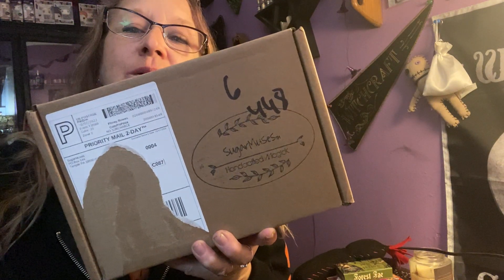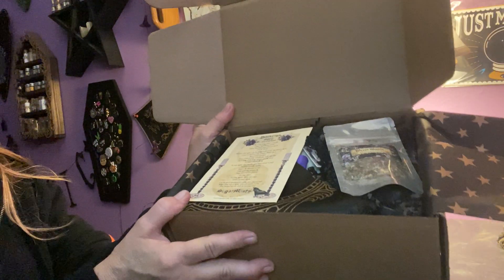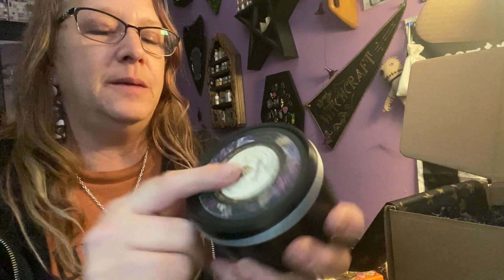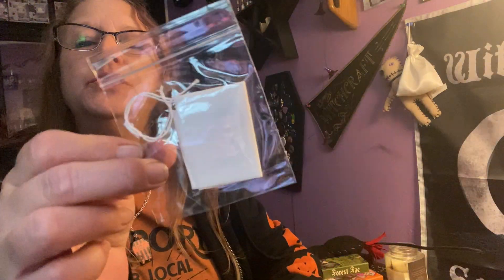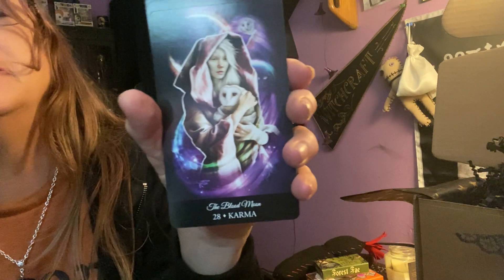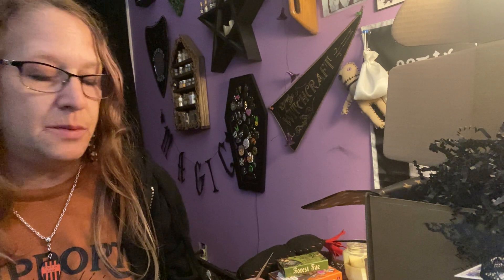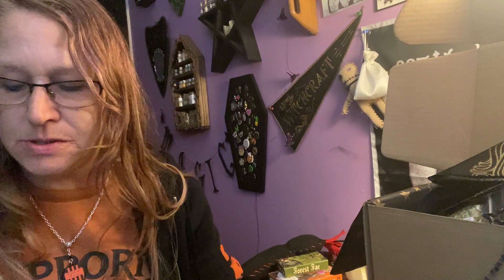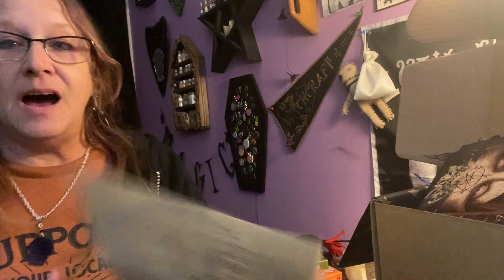October’s SugarMuses Deluxe Unboxing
Another beautiful box by SugarMuses $54

They also do midnight Muses $29

My Shop Tinas This &That

Every other month Mystery boxes 📦